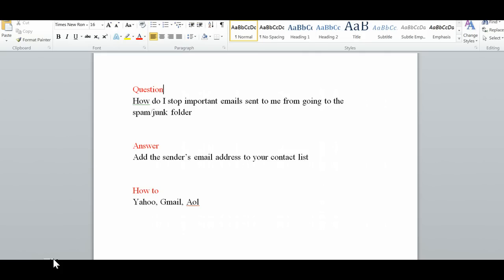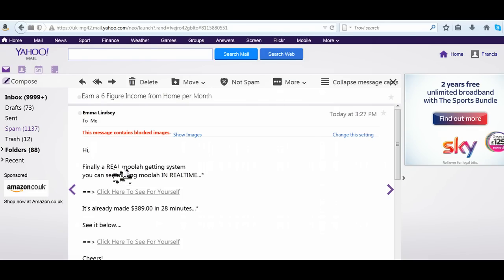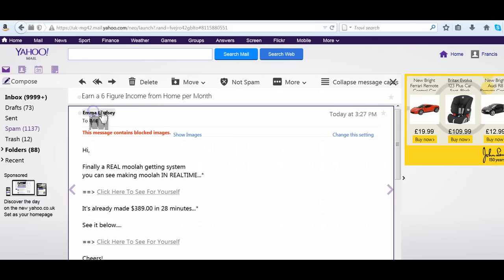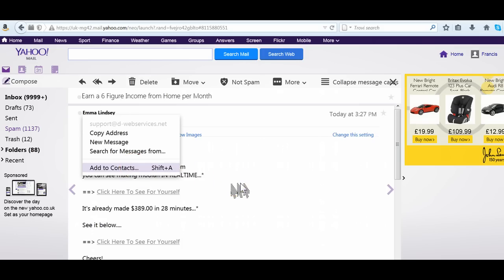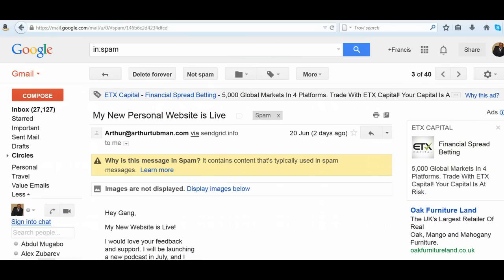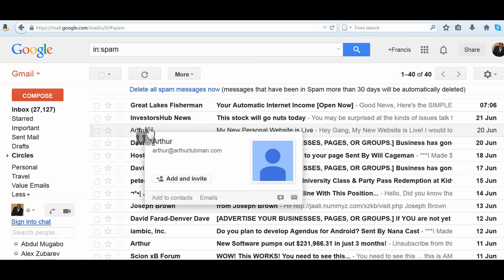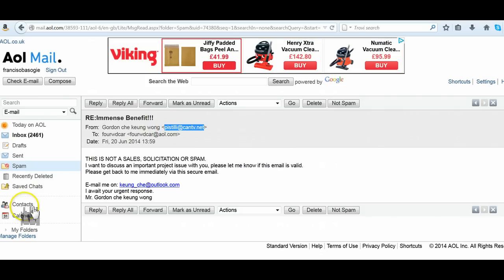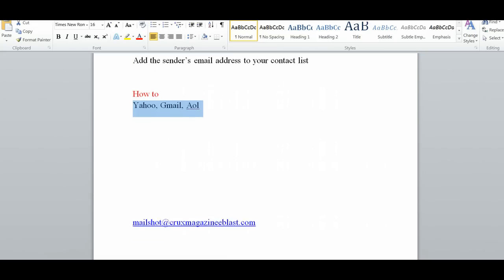How to stop emails going to the Spam/Junk folder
How do I stop important emails sent to me from going to my spam/junk folder?